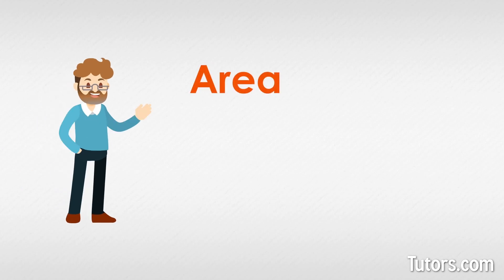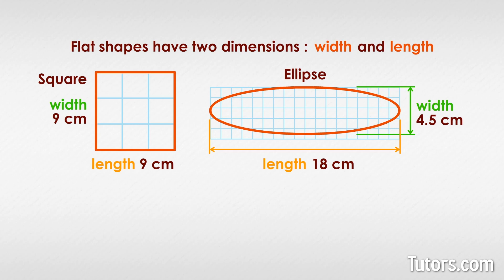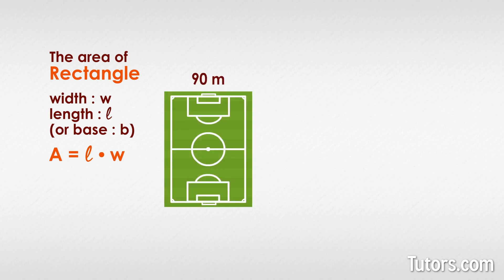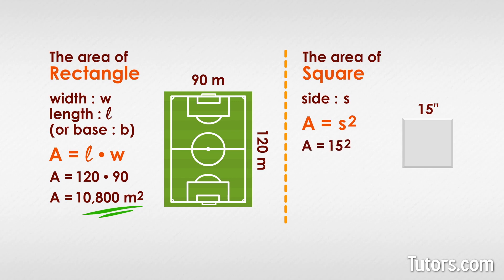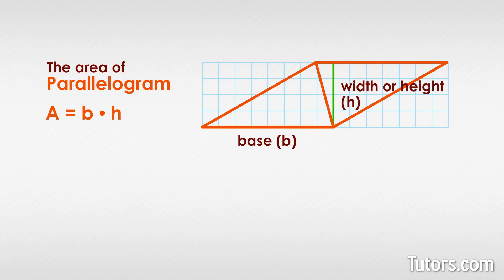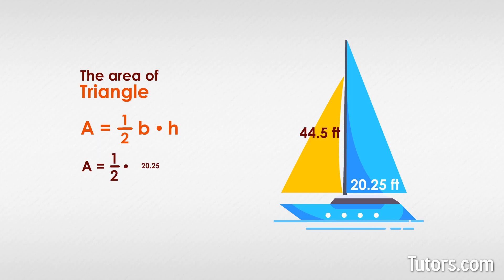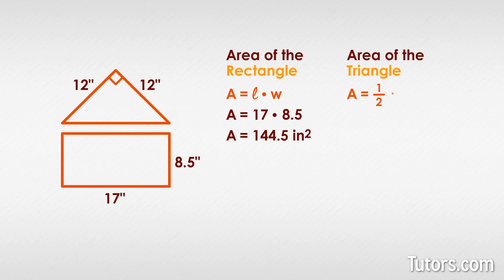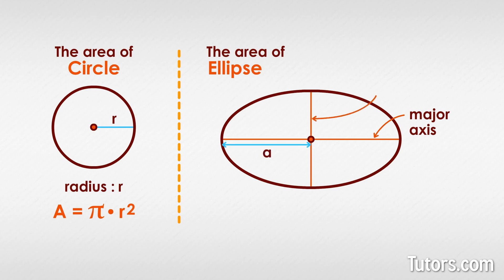What Is Area In Math?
What is area? Learn the area definition in math and how to find the area of a shape. Use the area formula to find the area of a square and other shapes with examples.